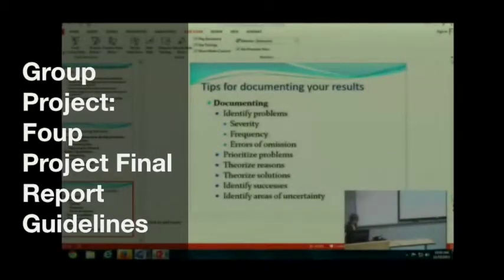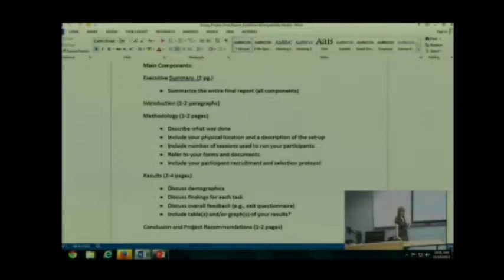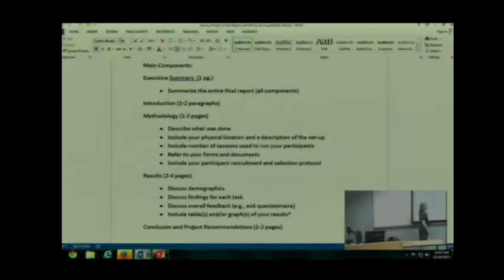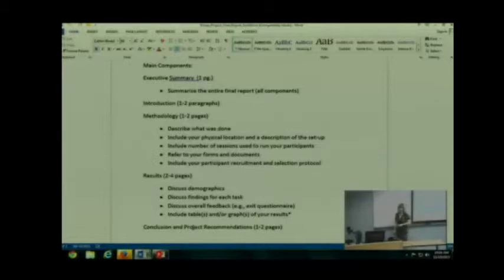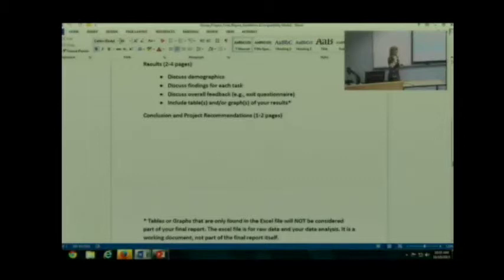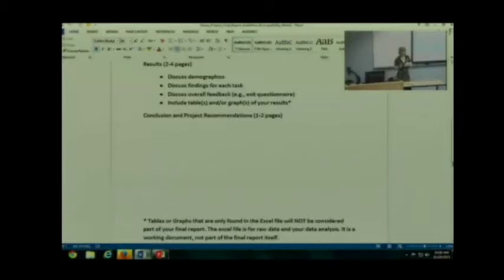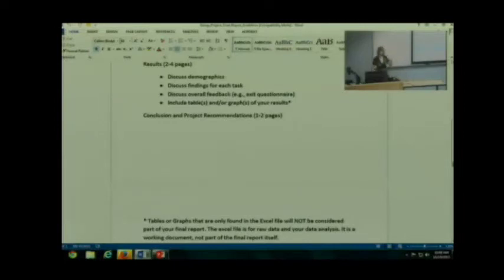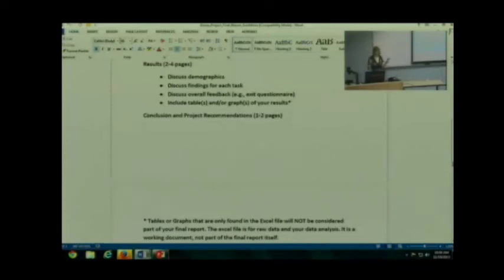Group Project Final Report Guidelines